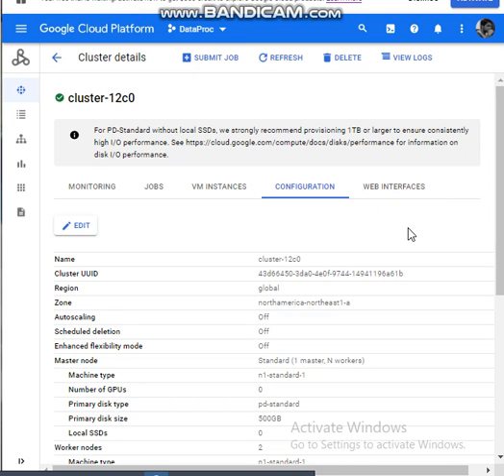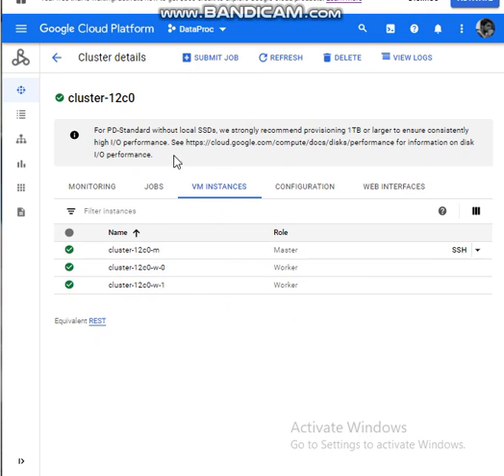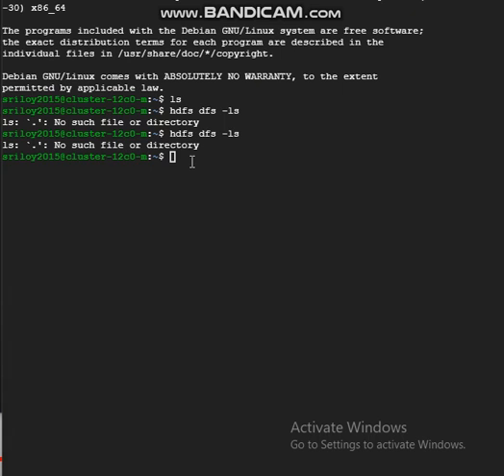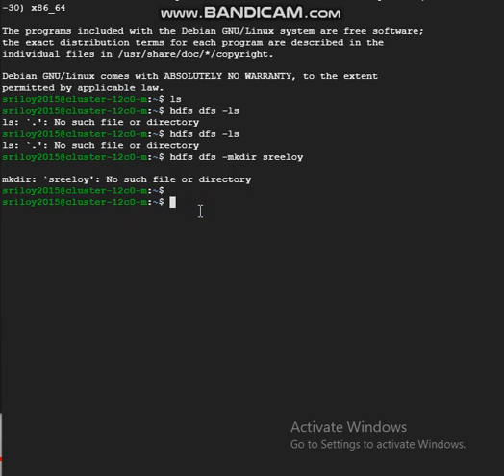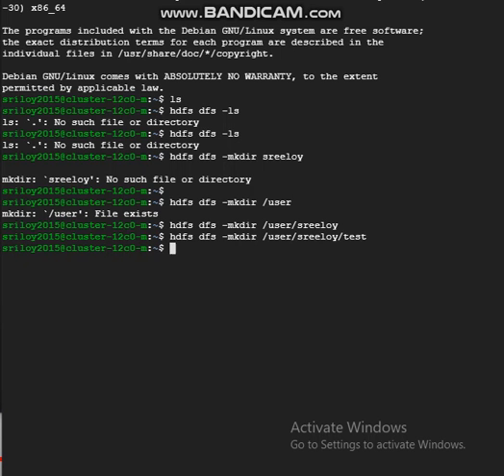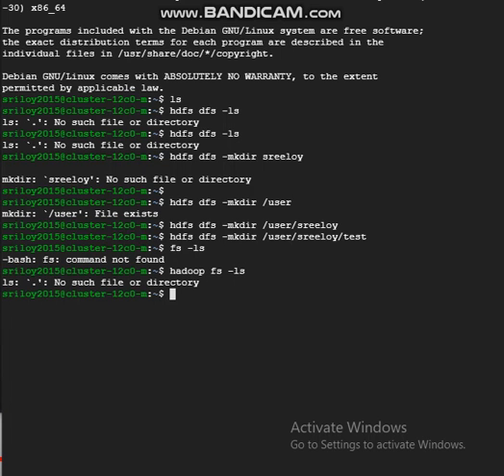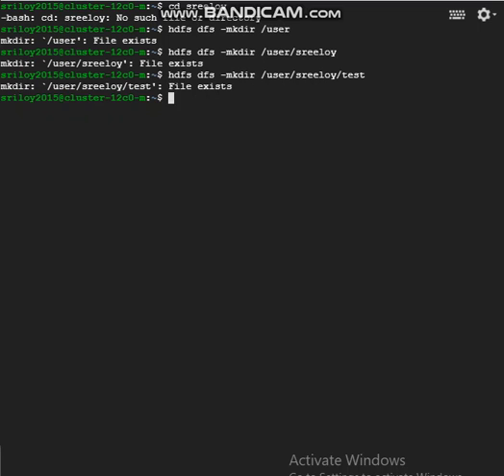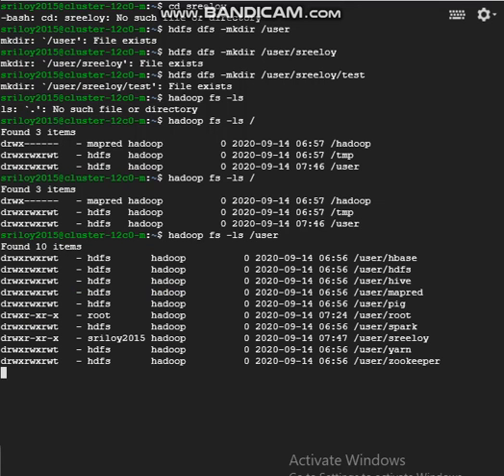GCP & Data-proc Part3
In this videos I have tried to show usage of GCP and this will help readers to understand all the practical aspects of GCP.
You will learn - 1. How to use GCP, 2. How to use DataProc, 3. How to create a cluster and a Job inside it.